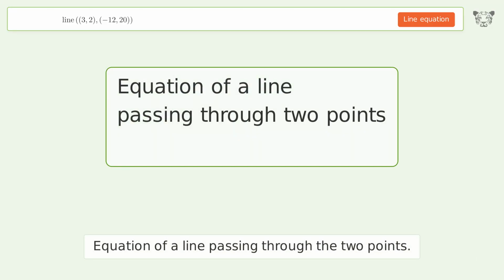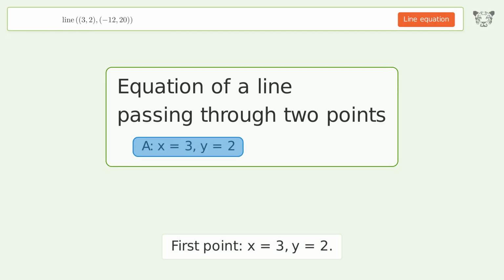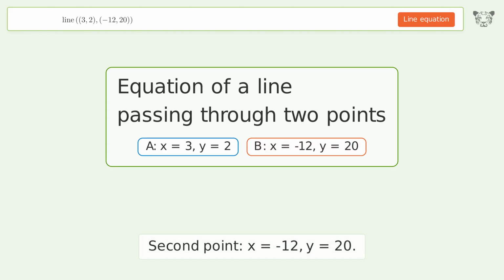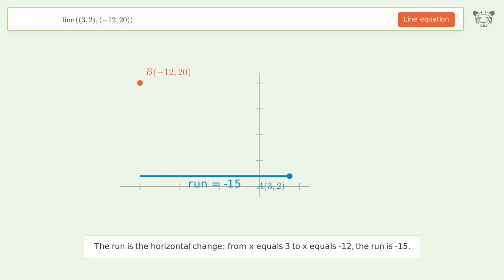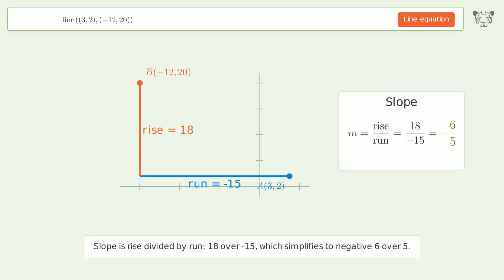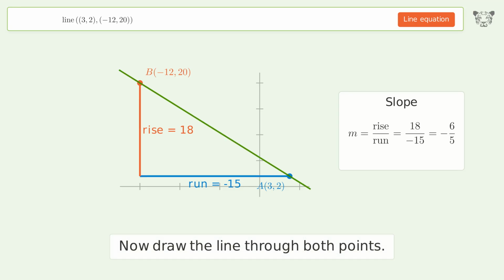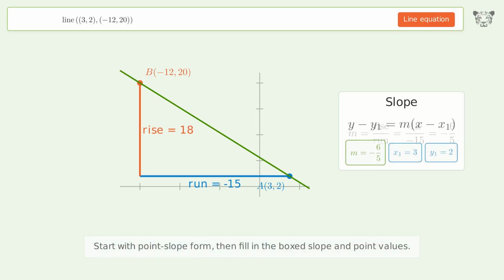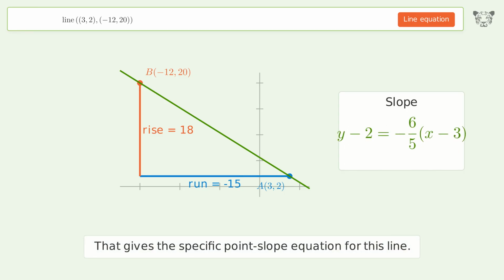Finds Properties of a line from (3,2)-(-12,20) | Tiger Algebra Solver